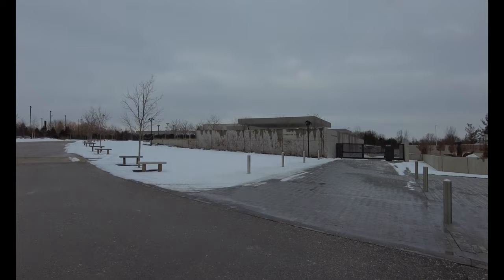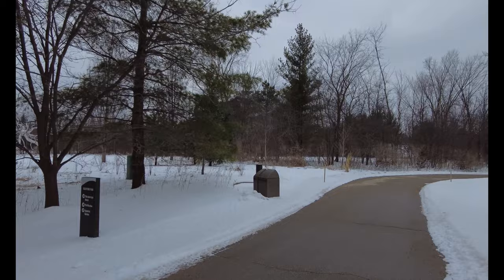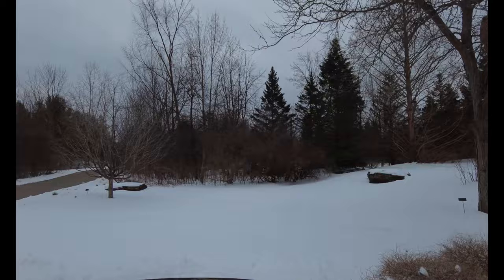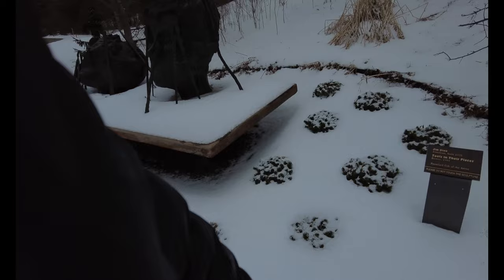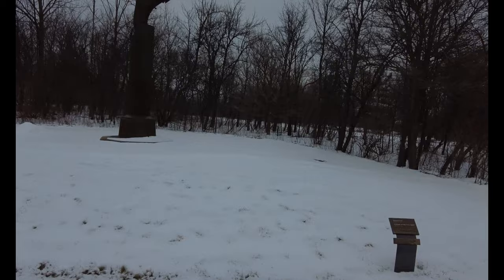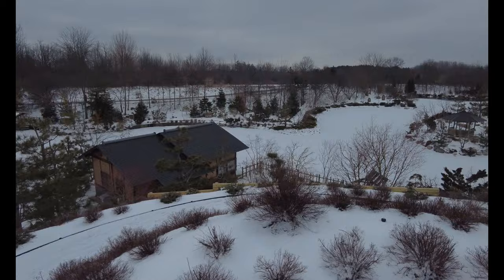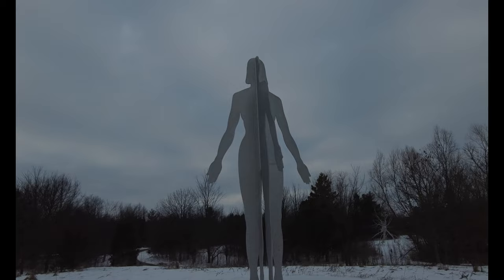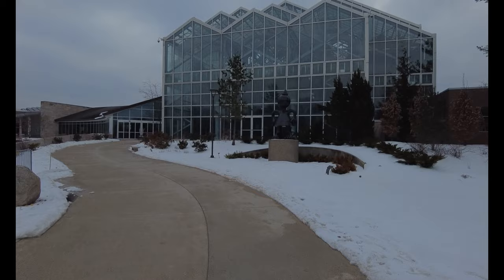Frederik Meijer Gardens and Sculpture Park | Winter Walking Tour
Join me on a winter time walking tour around the Frederik Meijer Gardens and Sculpture Park in Grand Rapids, Michigan.  First, we check out the outdoor sculpture garden and see the famous horse sculpture, The American Horse by Nina Akamubefore.  We then make our way over to the Japanese garden and are able to walk around the entire pond even though it was supposed to be closed due to hazardous conditions.  Lastly, we end our walking tour inside the tropical and desert greenhouses.

00:00 Intro
01:20 Sculpture Park
07:35 Japanese Garden
11:34 Sculpture Park cont.
13:40 Greenhouses

To learn more about Frederik Meijer Gardens and Sculpture Park,